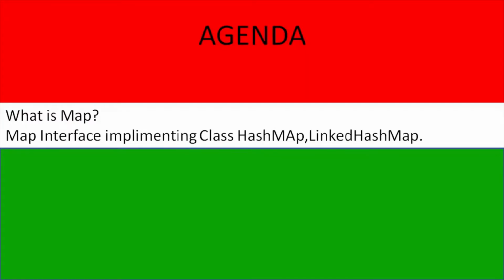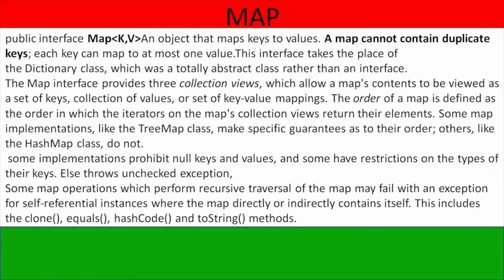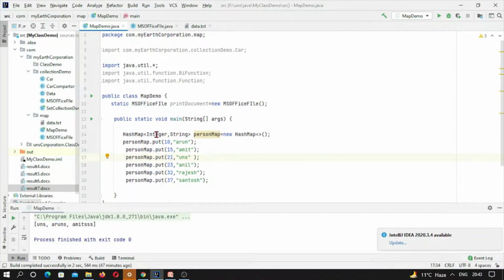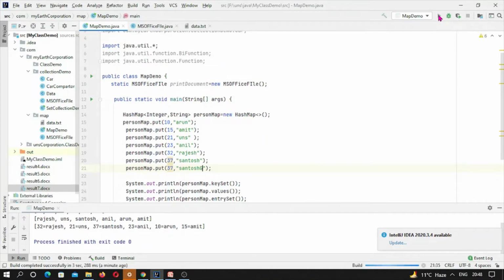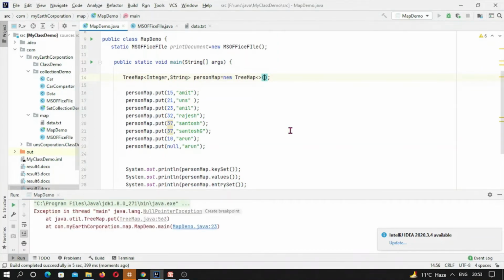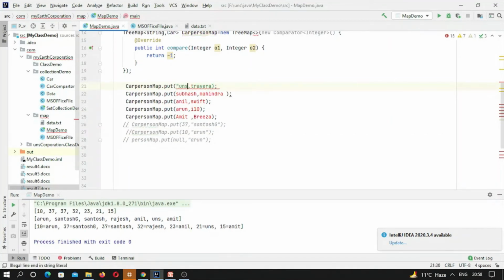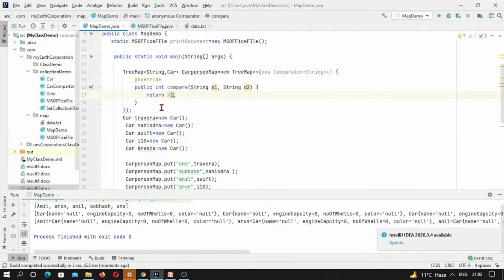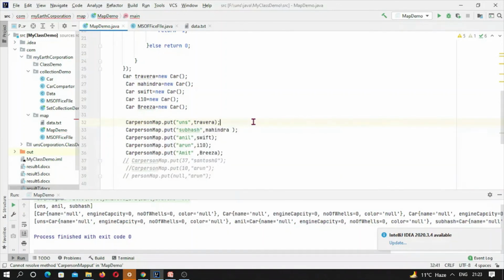Study Of MAP Interface HashMap LinkedHashMap And TreeMap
Explore MAP hierarchy,LINKED HashMap And Tree MAp.Its Merits